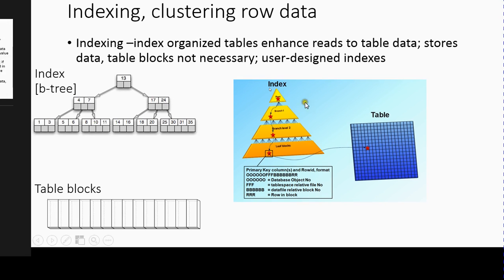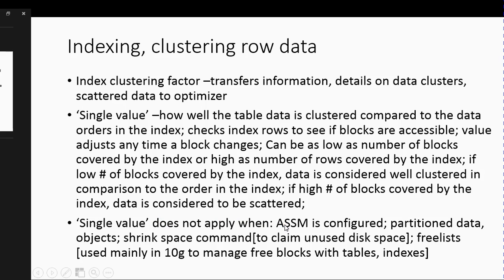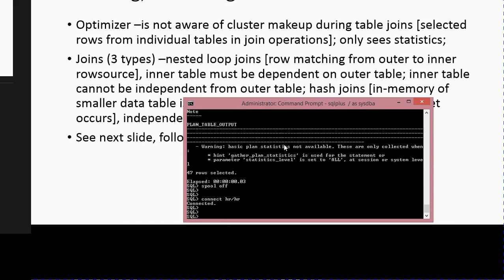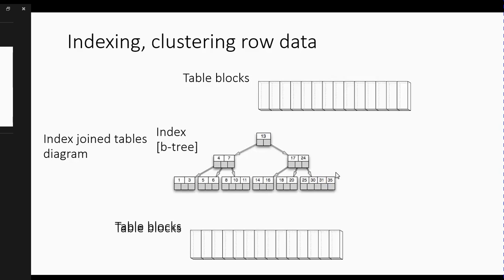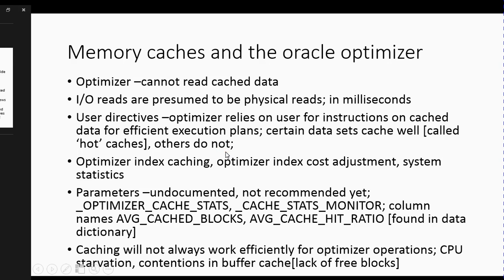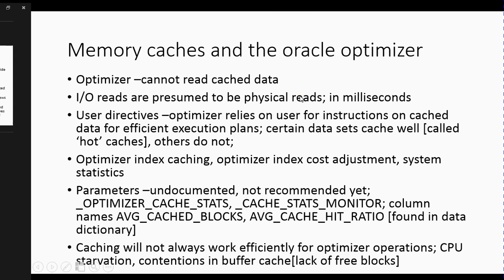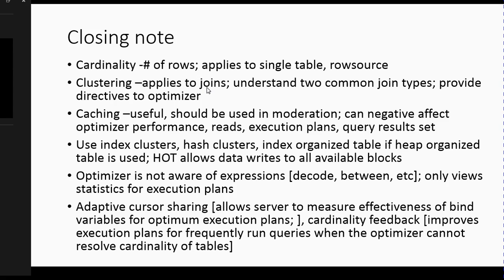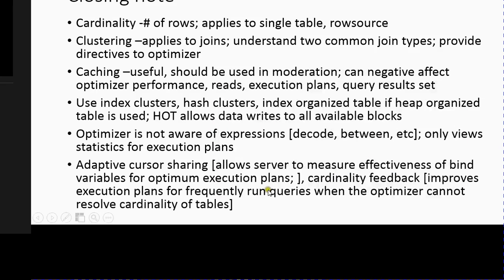Oracle Optimizer Performance Monitoring And Tuning 3 of 3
In this tutorial you will learn advanced oracle tuning techniques for the optimizer.